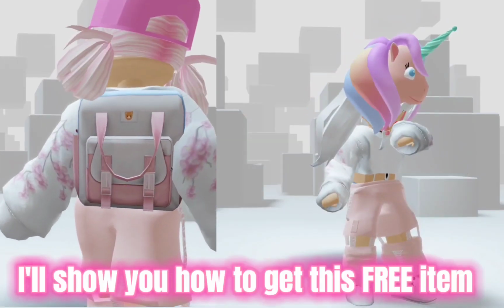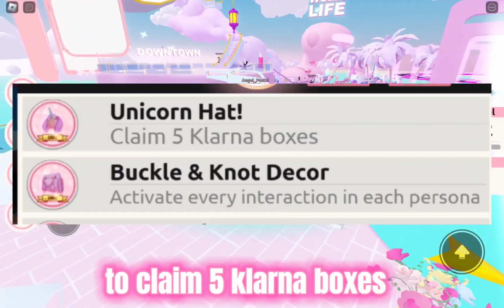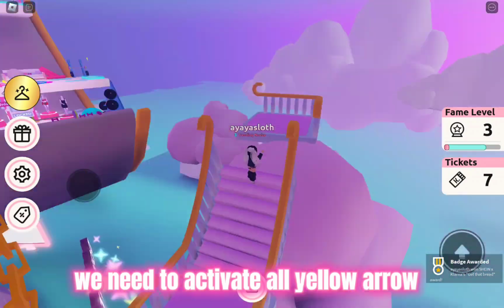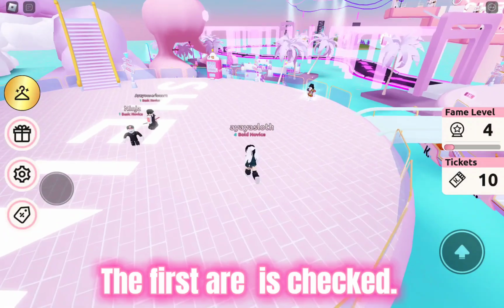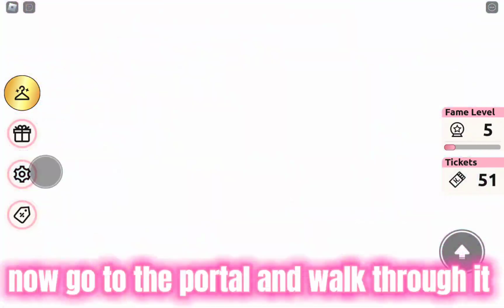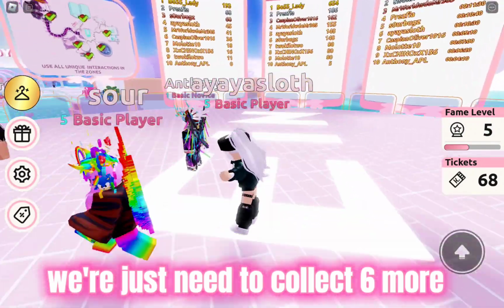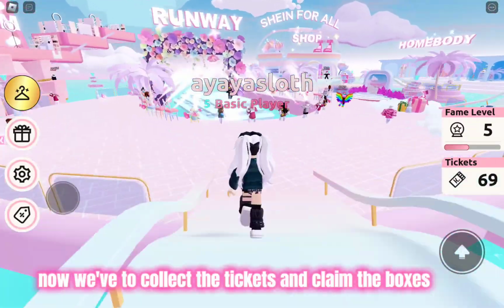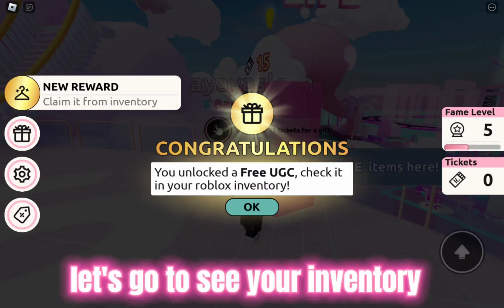How to get Unicorn Hat and backpack | Roblox free items